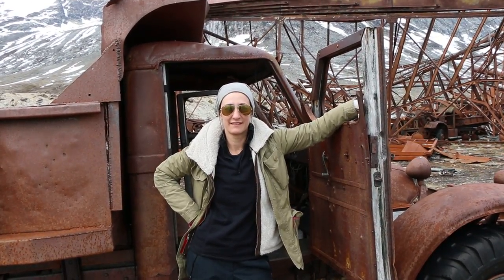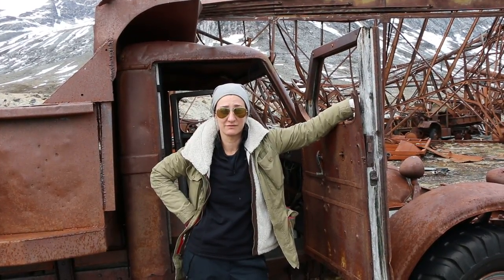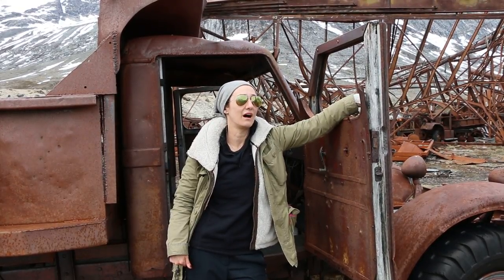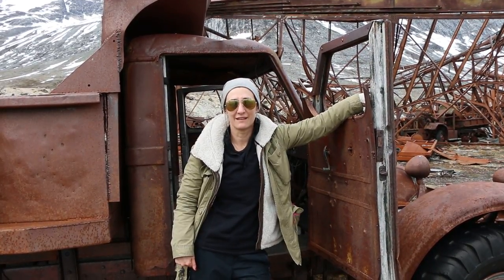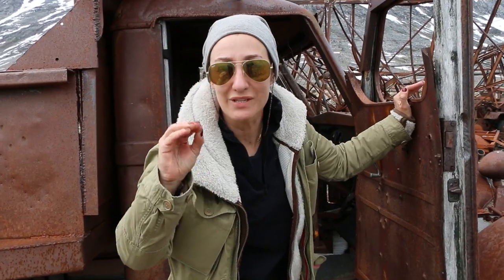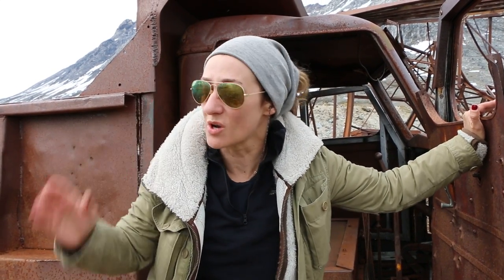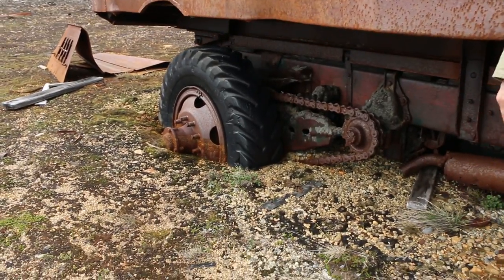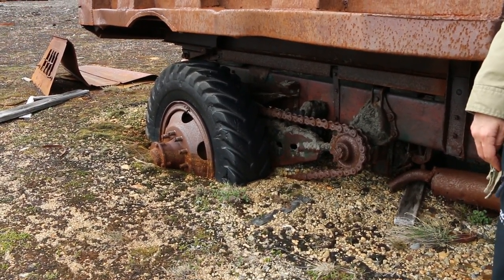More from the Abandoned Air Force Base, Bluie East Two, in East Greenland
Set in the brutally beautiful landscape of East Greenland, amidst jagged, snow-covered mountains and glacial blue fjords, is the ultimate environmental dystopia: the eerie, abandoned remnants of the famed World War II army base, Bluie East Two.